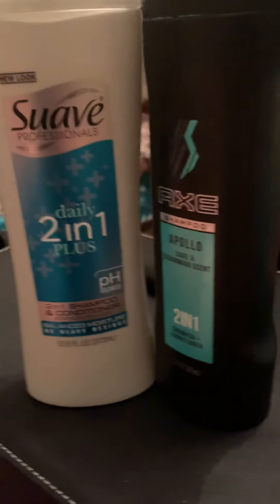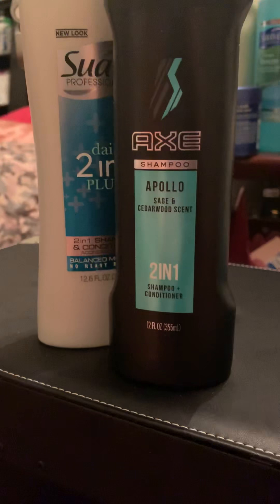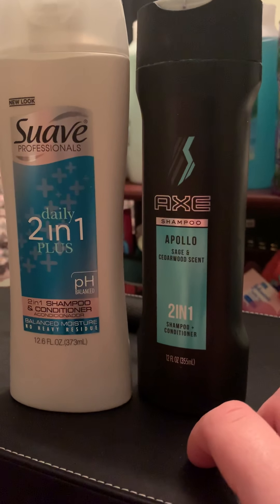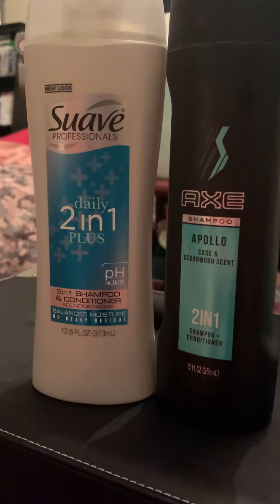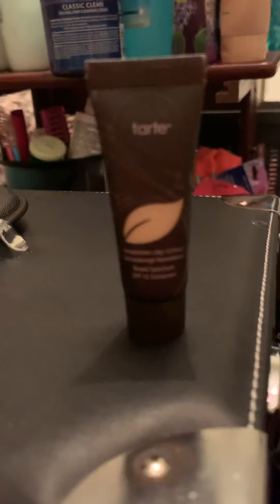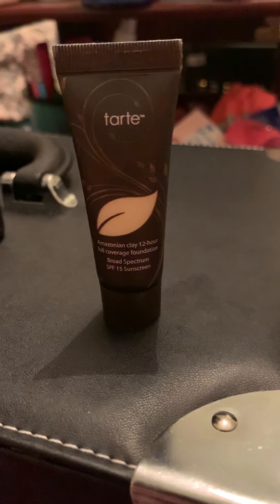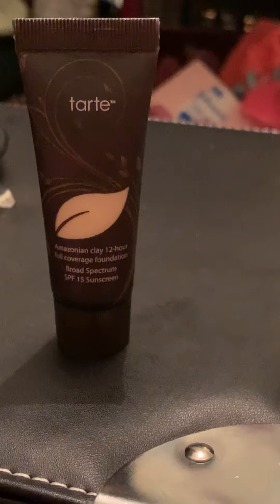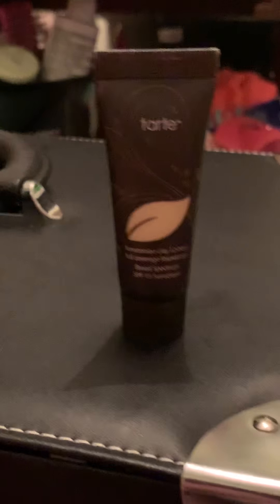Shampoos & conditioners and tarte foundation review.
Just thought I’d review the products as usual!. And the time of upload is 9:36 PM!